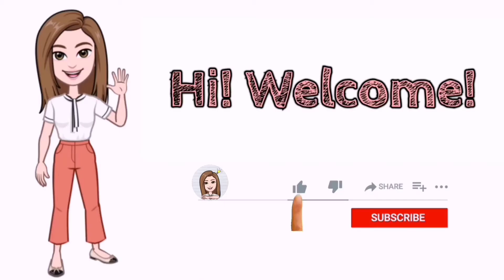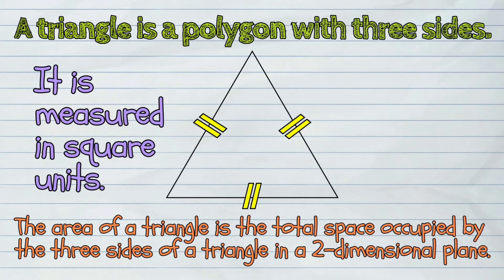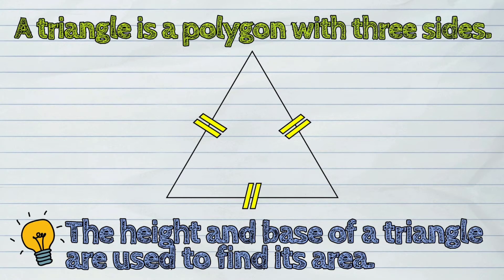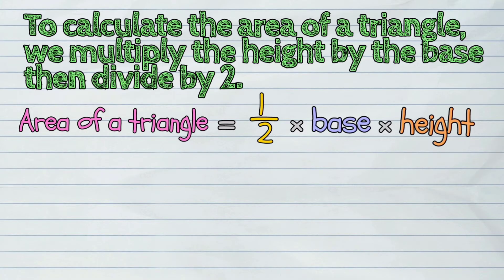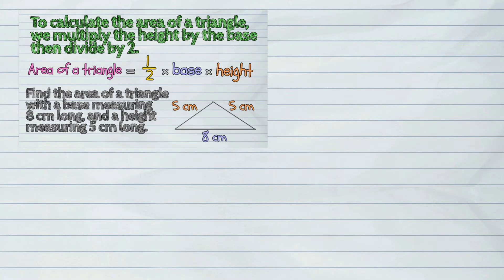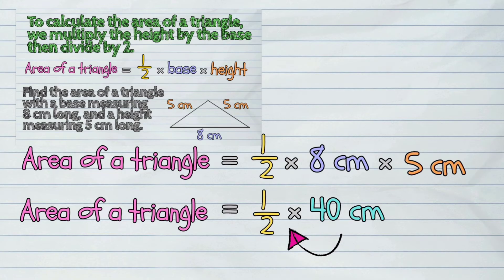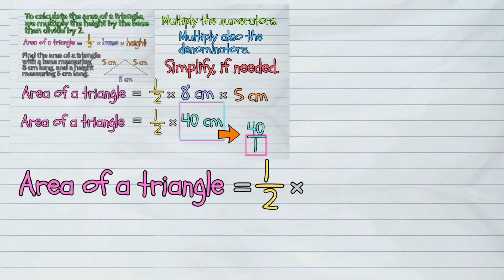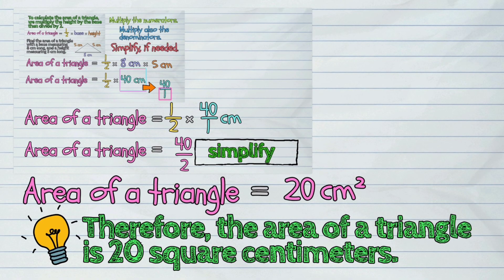(MATH) How to Find an Area of a Triangle?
The today's lesson is about '